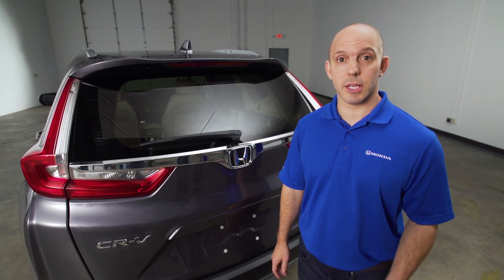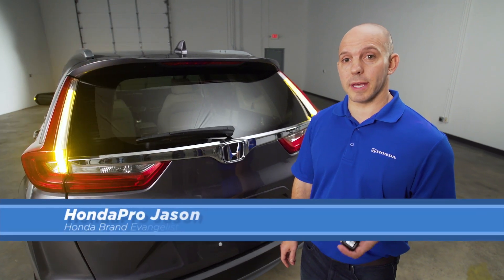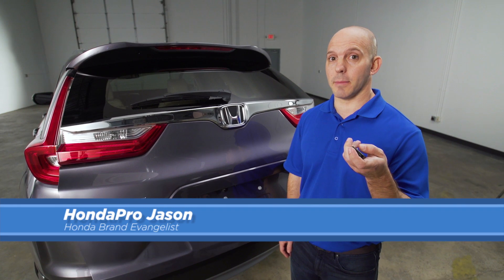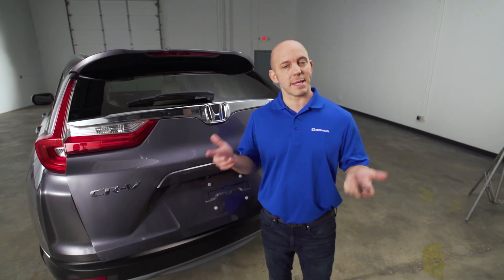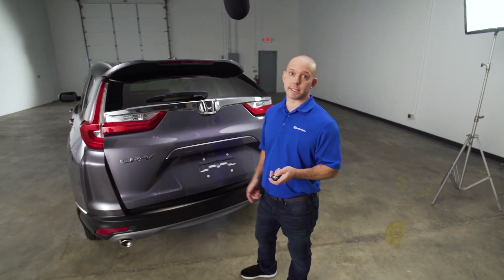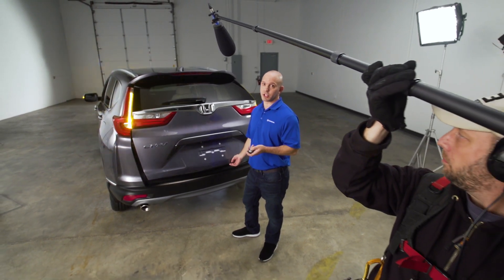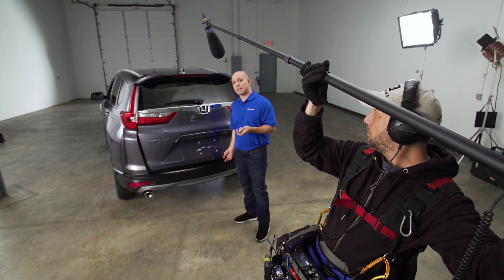2017 Honda CR-V Tips & Tricks: Power Tailgate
Join HondaPro Jason as he shows you around the all-new 2017 Honda CR-V. Learn how to program the height of your power tailgate with the touch of a button.